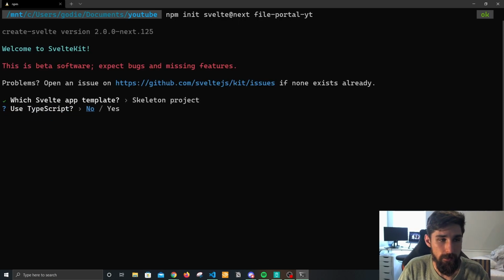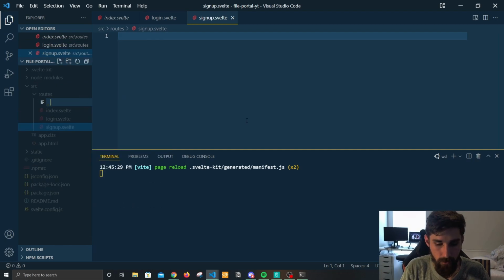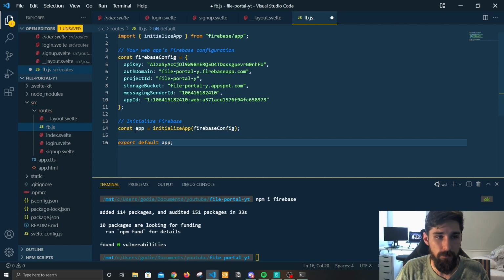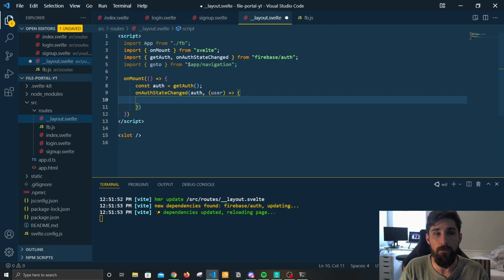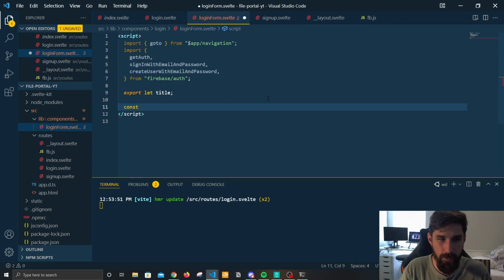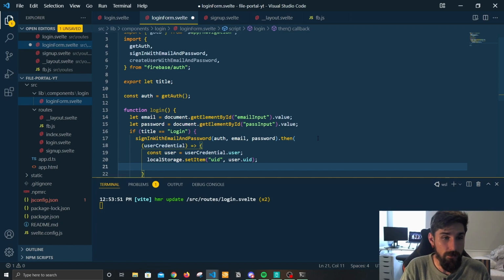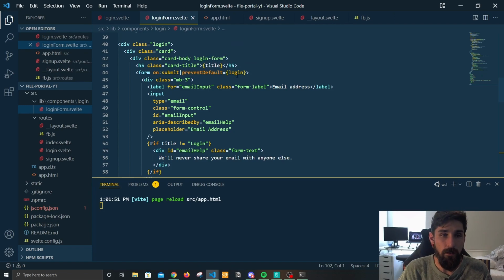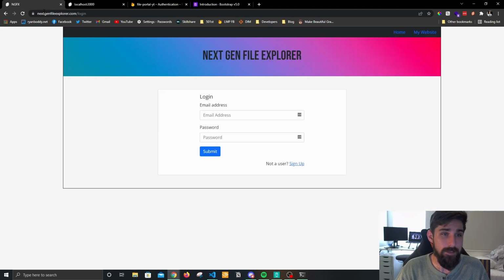Firebase Authentication in Sveltekit! Full Stack App Pt. 1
Let's start building a full stack web app. First things first, authentication using Firebase!